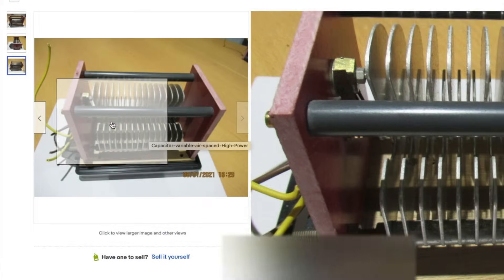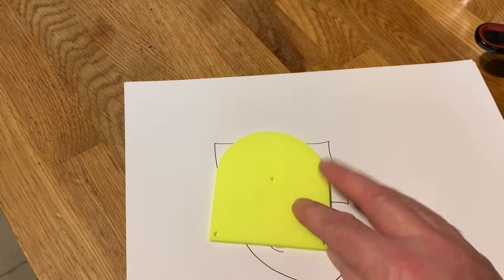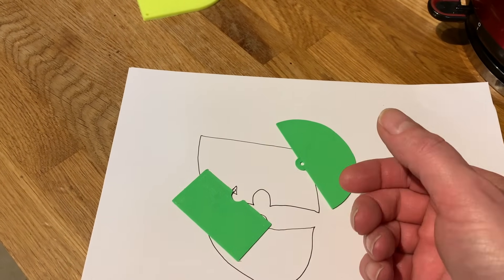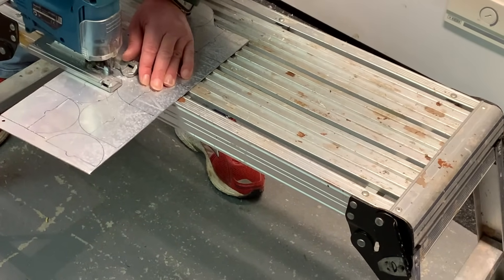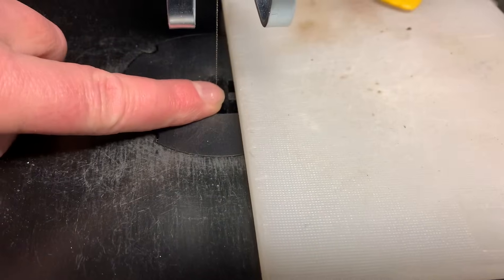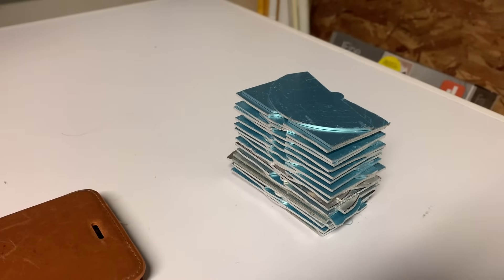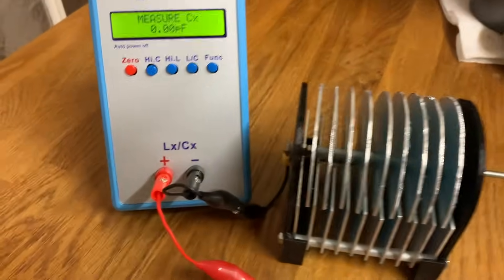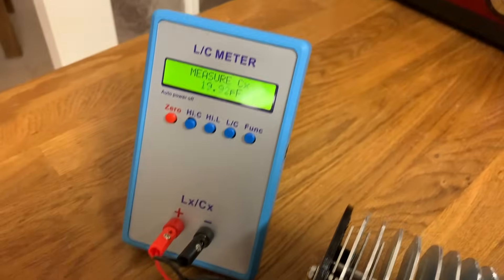HAM RADIO: Building a Variable Capacitor, DIY Capacitor, Magnetic Loop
How to build your own Variable Capacitor, Having seen the prices on some of the websites for secondhand Variable Capacitors I come to the conclusion I would be better off building my own.

So this video is about just that, things you will need include:

Sheet of aluminium (I used 2mm thick)
6mm OD aluminium tube (1mm wall)
JigSaw with a fine metal cutting blade
Scroll Saw and Blade
Metal File
M4 Threaded bar
M4 Nuts
and lots of time, lots of time.

Many thanks
Mike - M0MSN